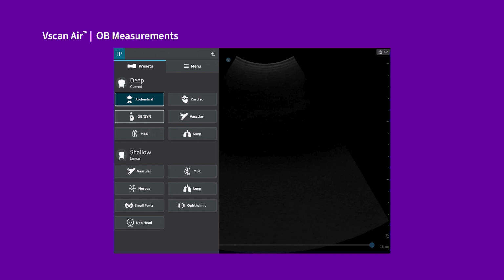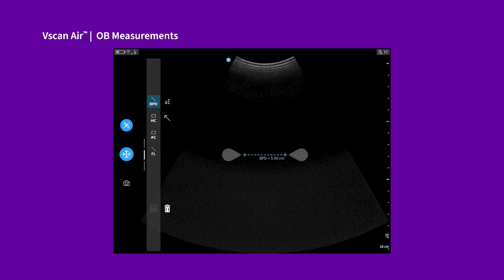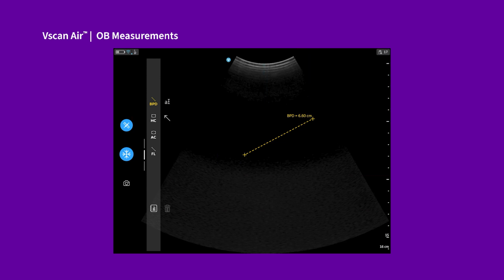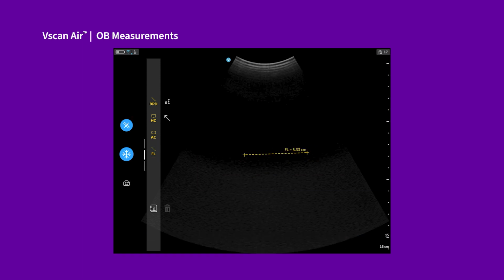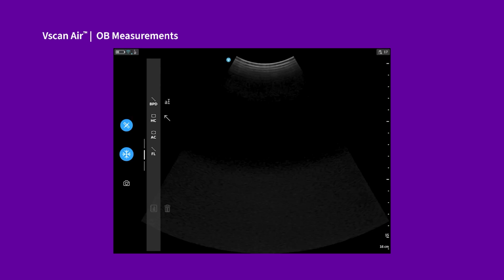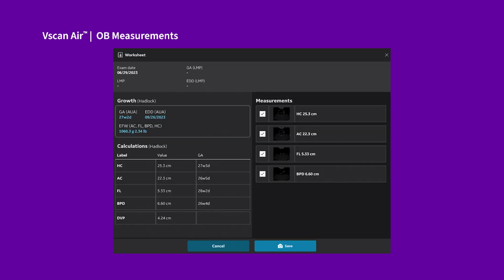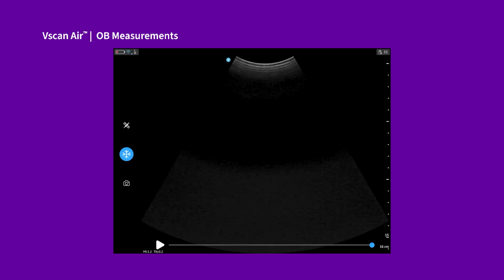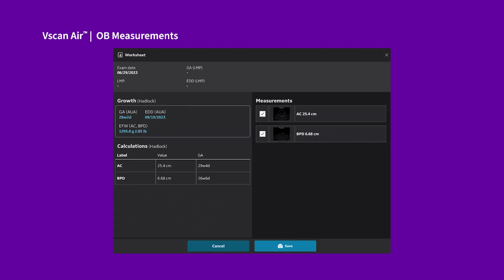Vscan Air™ Tutorials | OB Measurements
Watch this video and learn about all fetal measurements and OB Worksheet features available on the Vscan Air.

Chapters:

0:00 OB Preset
0:16 Fetal Measurement Options
0:50 BPD and HC Measurements
1:10 AC and FL Measurements
1:23 Access GA Estimations in the Worksheet
1:40 Assess Amniotic Fluid Volume
2:13 Angle of Progression (AOP)
2:32 Calculate estimated fetal weight